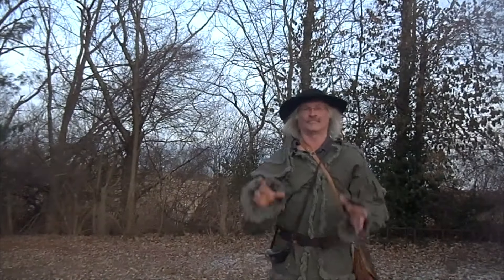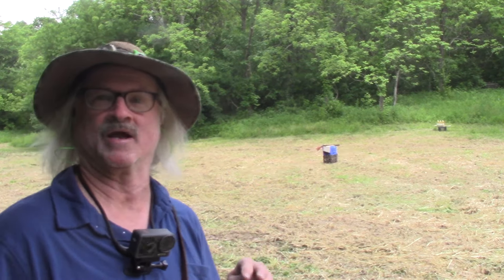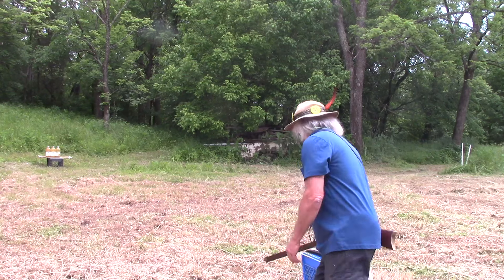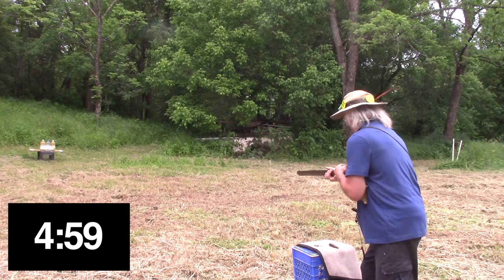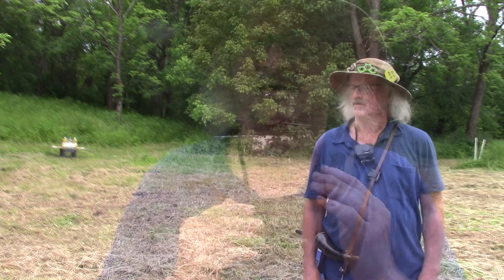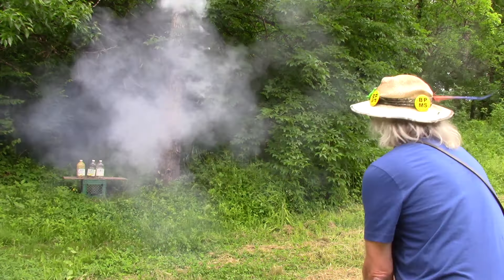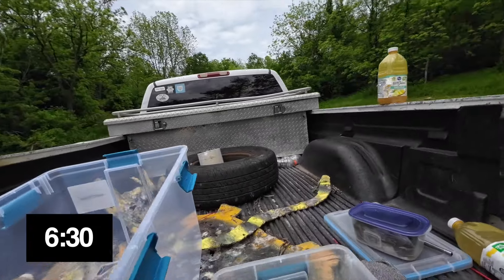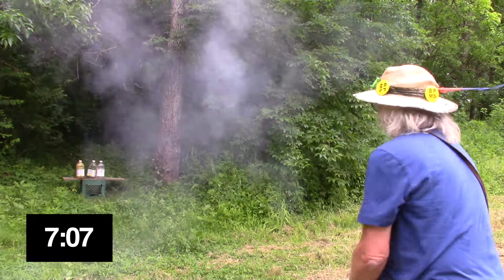Flintlock Rifle Pistol Racing Bottle Shoot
Fulfilling another viewer's request shooting 6 separate water jugs in a timed running match using a flintlock rifle and pistol!

YouTube Music used:
Cruise ( Sting )